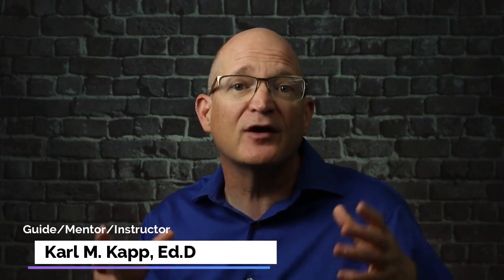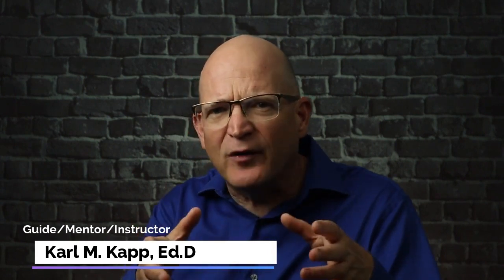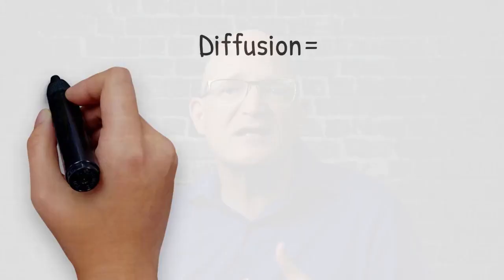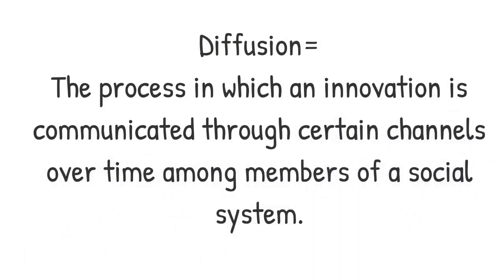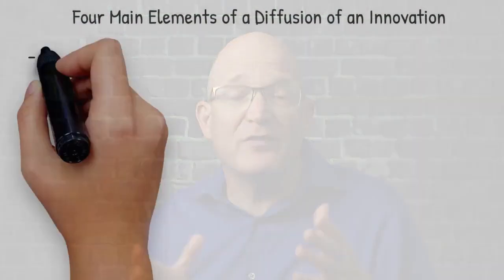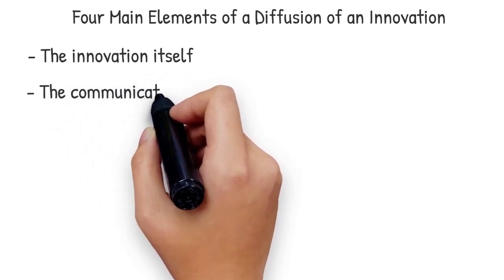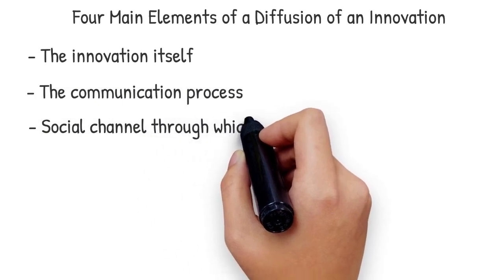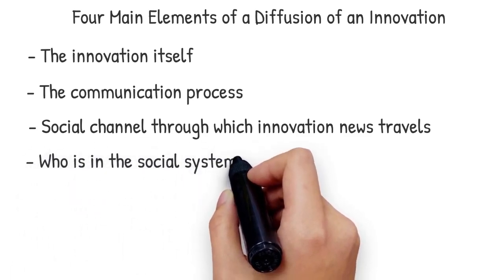Overview of the Diffusion of Innovations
What is the concept of Diffusion of Innovations and how does it impact the adoption of new technologies. This overview provides an overview of how a new idea travels through a social system.